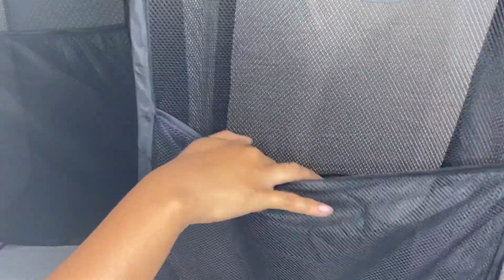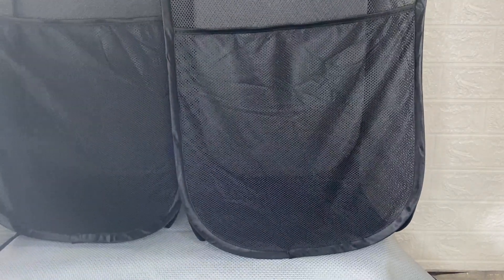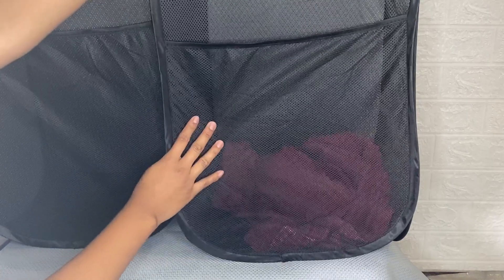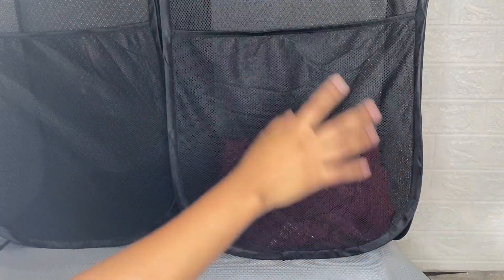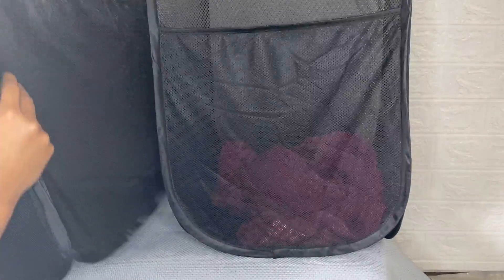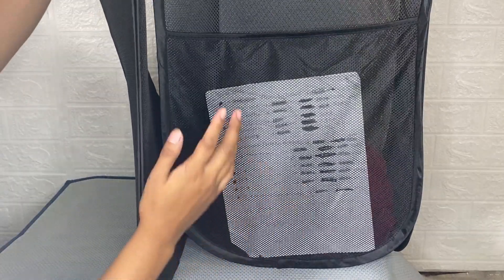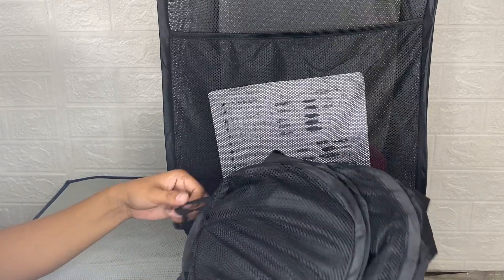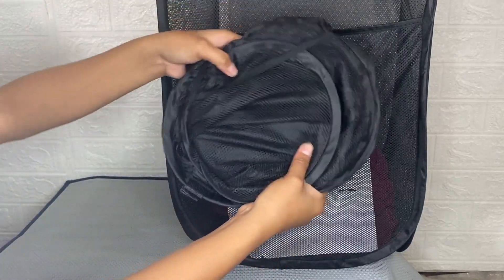2 Pcs Strong Mesh Pop up Laundry Hamper Review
2 Pcs Strong Mesh Pop up Laundry Hamper Review